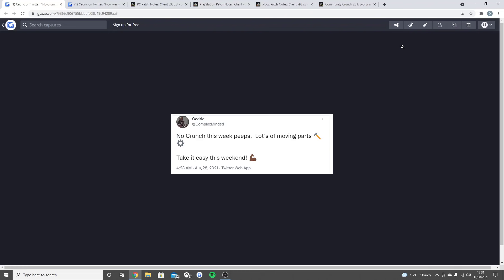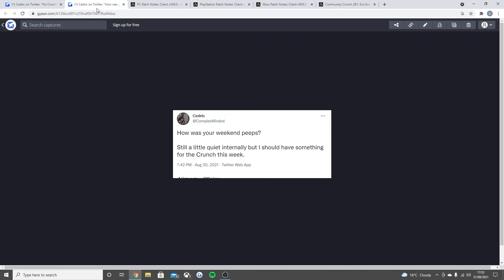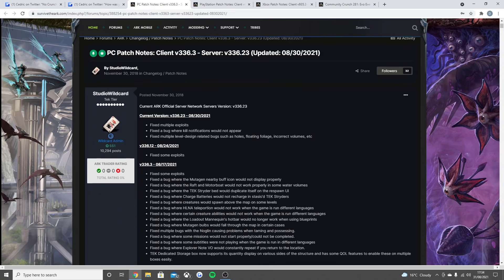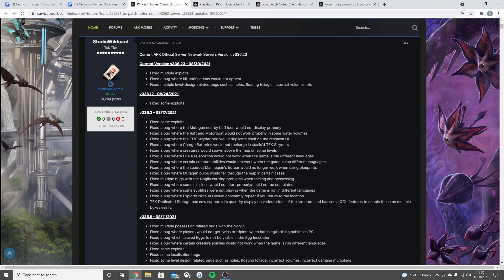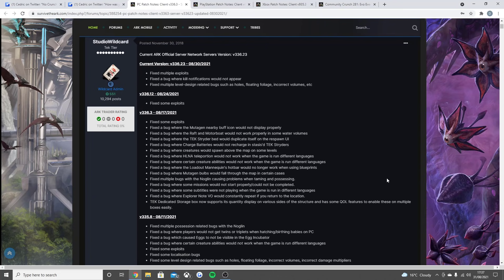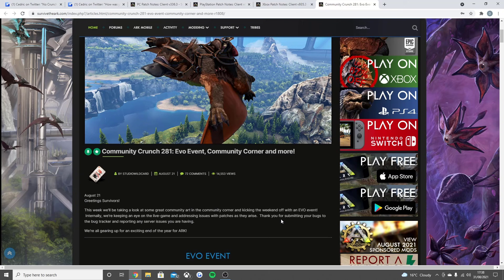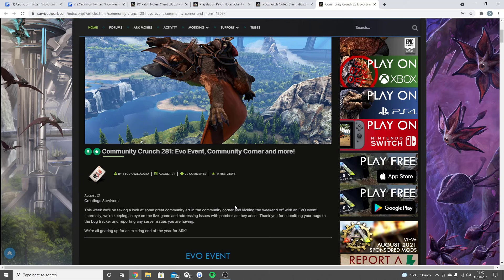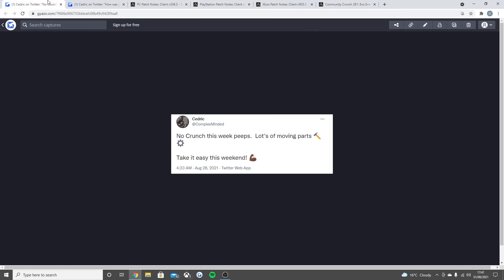ARK Survival Evolved has a new update...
ARK Survival Evolved New update!

ARK Survival Evolved BIG News and Changes...

Description tags - ark,ark survival,ark survival evolved,ark genesis,ark genesis part 2,ark genesis 2,ark 2